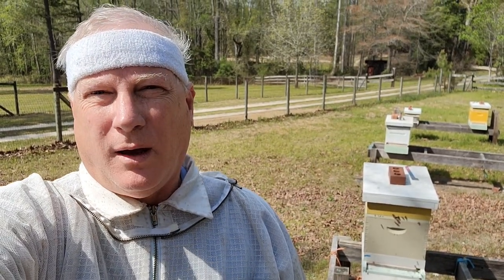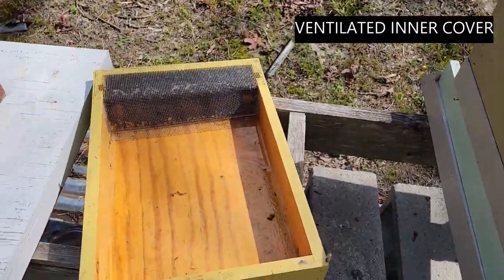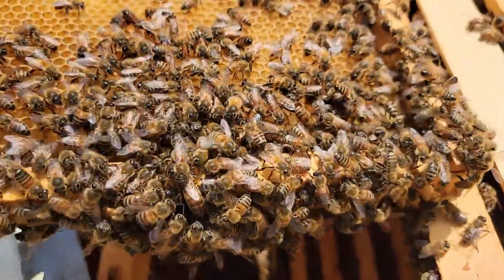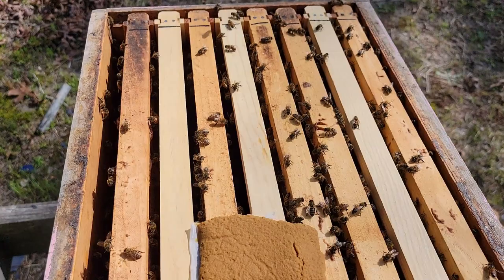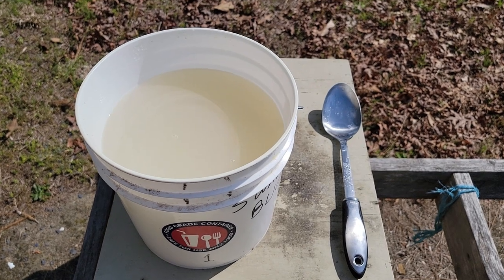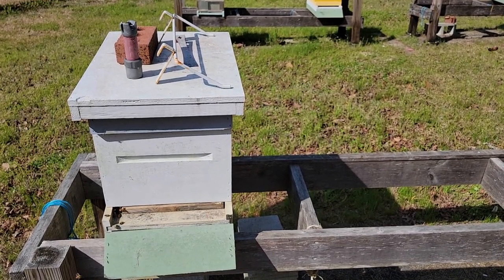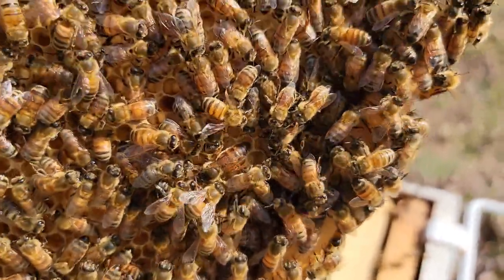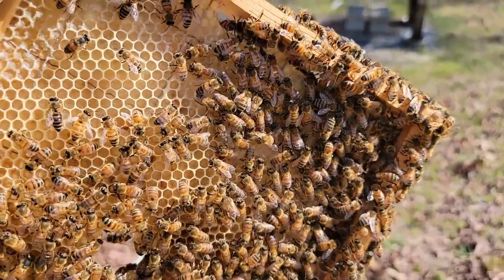How To Install Package Bees 6 Day Checkup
This video teaches what to do on the day 6 inspection after installing a package of honey bees.  The day 6 inspection is not needed if the queen was released by the bees on the day 3 inspection.  This video also shows what to do when you see improperly drawn comb.  The video also shows what to do when you see Small Hive Beetles (scientific name:  Aethina tumida).

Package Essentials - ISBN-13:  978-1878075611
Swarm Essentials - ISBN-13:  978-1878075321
Bee Sex Essentials - ISBN-13:  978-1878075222
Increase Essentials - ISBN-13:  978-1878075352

Spur embedder – ASIN:  B07P65HFK5
Hive tool (pocket) – ASIN:  B01KR7QIVU
Smoker (4x7 inch) – ASIN:  B009Z1SLQK
Goatskin Leather Gloves – ASIN:  B07BY856GP

256 GB SD Card – ASIN:  B07H9VX76D